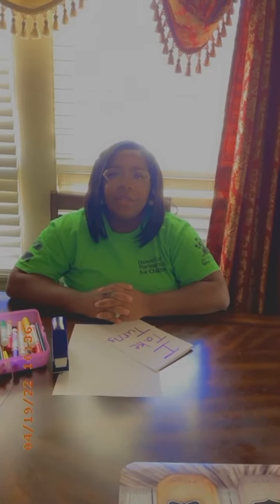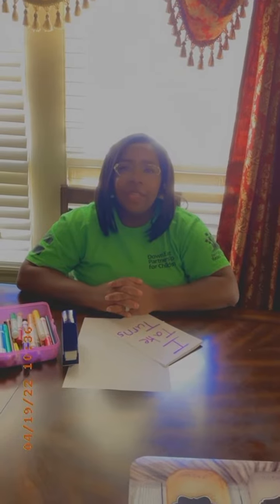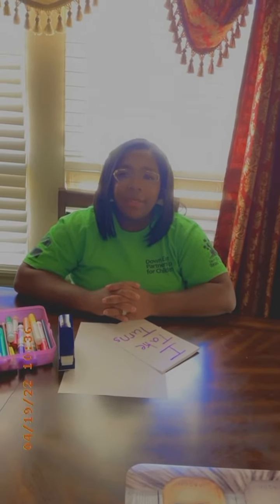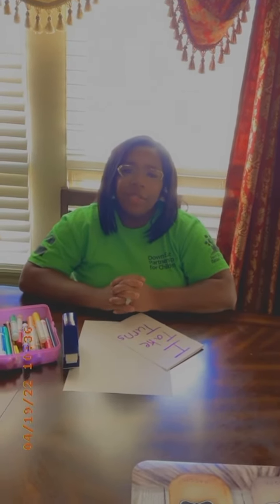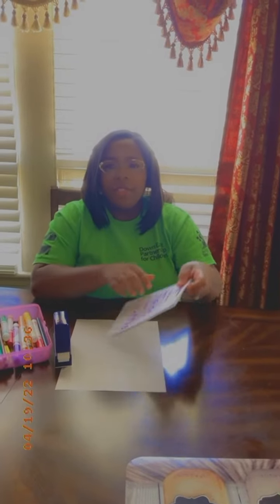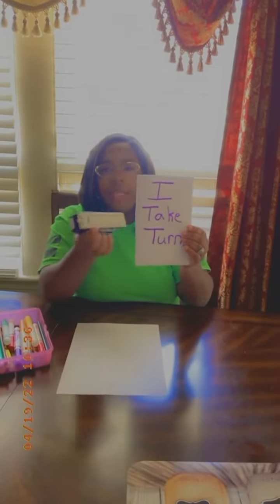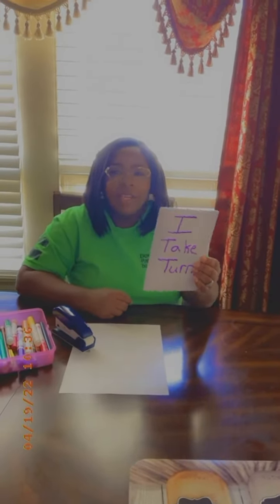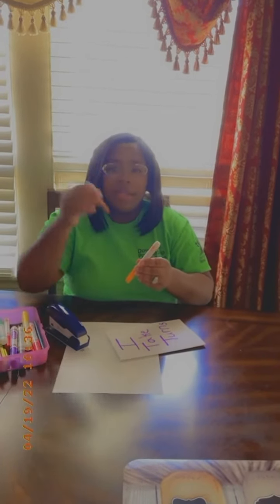Taking Turns 2022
Get Registered and Ready Week